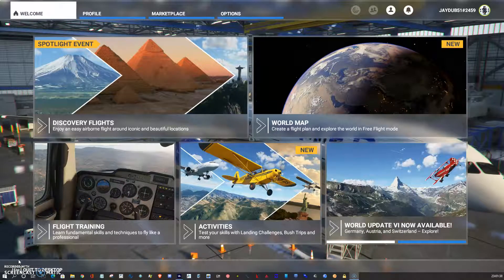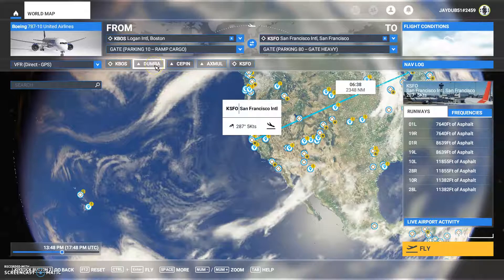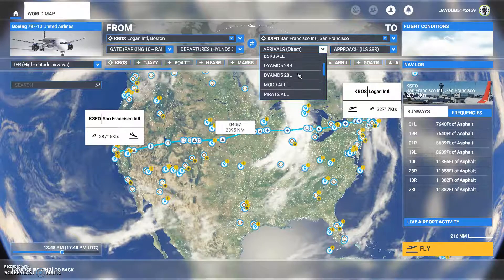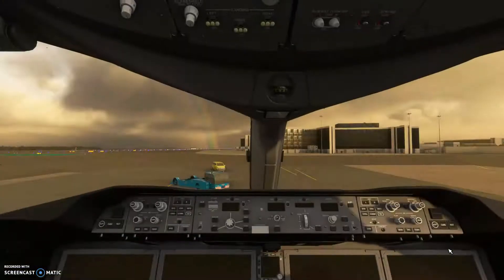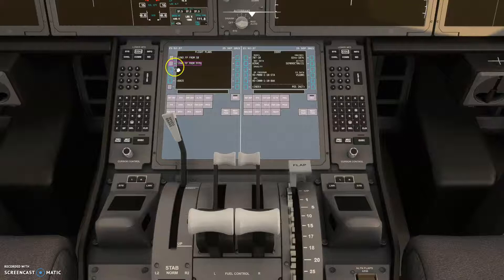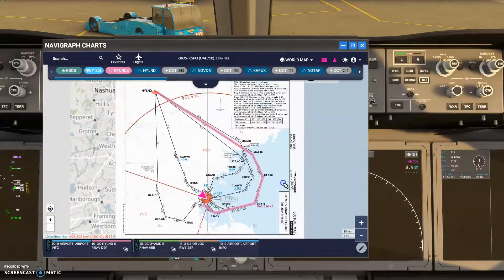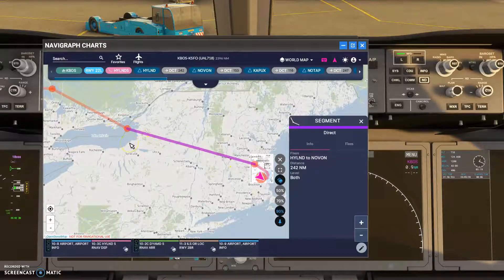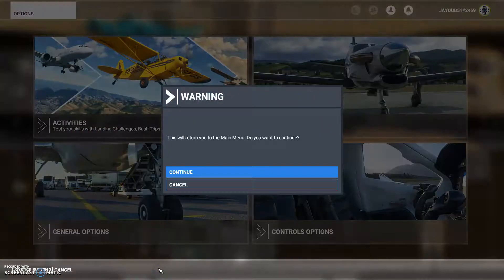MSFS and Simbrief Flightplan Issue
MSFS flight planning and Simbrief flight planning will bump heads in MSFS and cause your airplane to do some crazy flying. I found out the hard way what not to do when flight planning for a flight in MSFS.